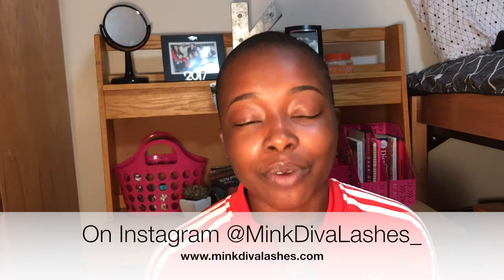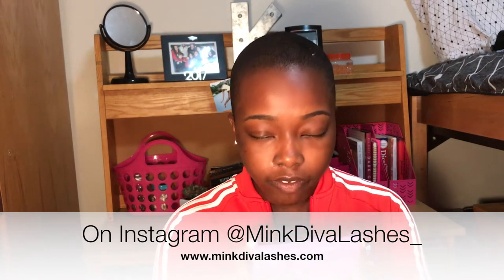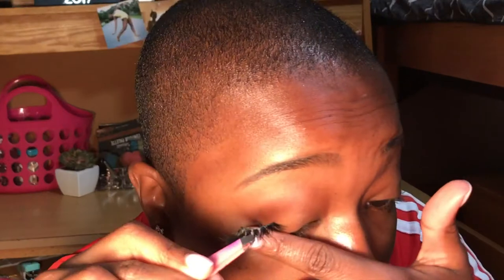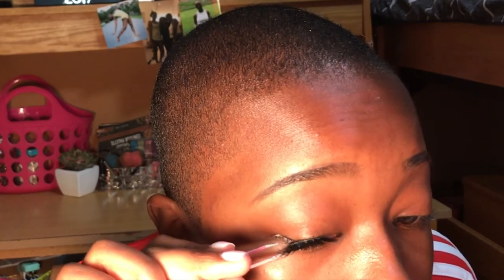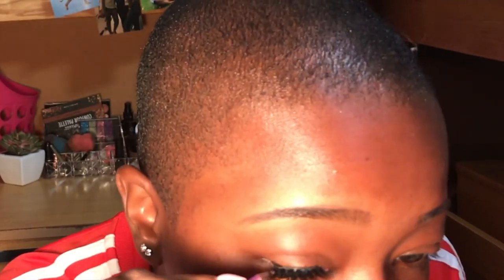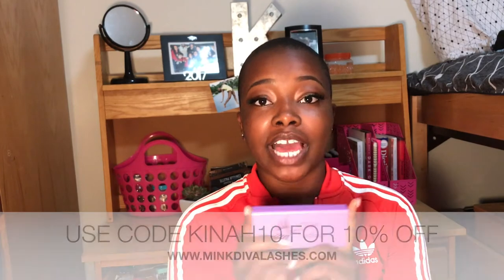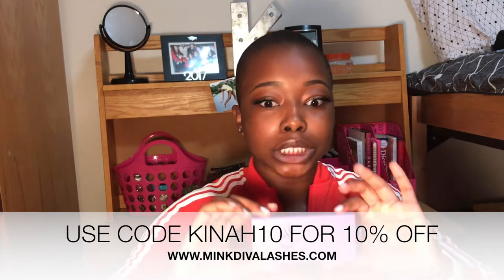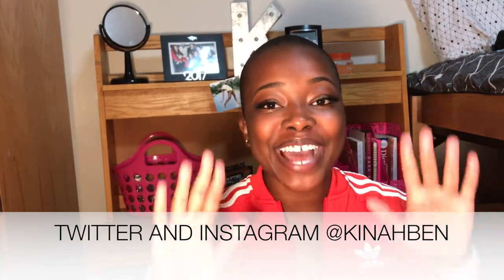HOW TO | STRIP EYELASH TUTORIAL | MINK DIVA LASHES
I hope you guys enjoyed this mini tutorial and review! Love you guys!